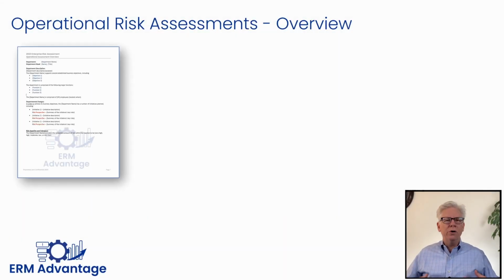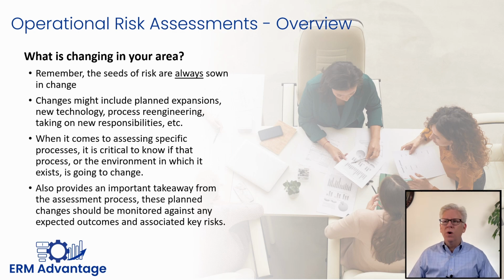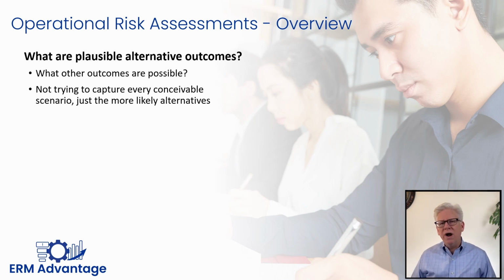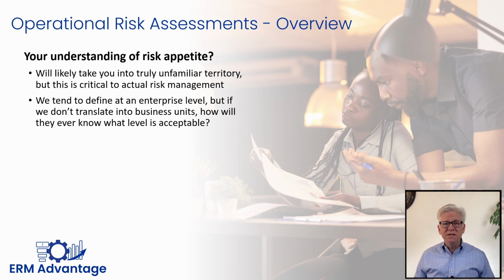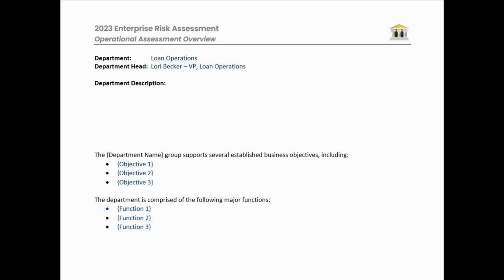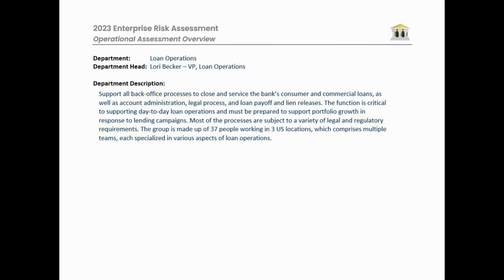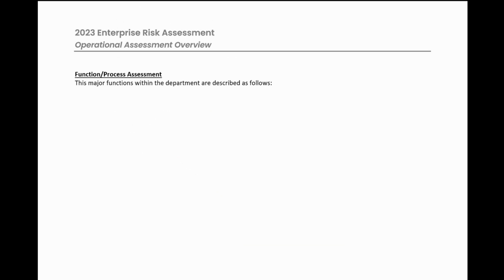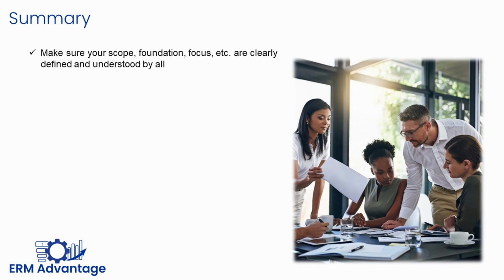Enterprise Risk Assessments Part 3 - Business Unit Overviews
Continuing our series on the operational portion of enterprise risk assessments, we look at developing business unit overviews. This is a key and critical component which is often bypassed, resulting in sub-optimal assessments and business unit frustration. But, taking this important step in the risk assessment process leads to better engagement, better information, and more accurate risk assessments. It also serves as foundation to the next steps, key risk identification, rating, documenting, and reporting.

To summarize this series so far:
    Part 1 - Enterprise risk assessment overview
    Part 2 - Introduction to the operational assessment
    Part 3 - Operational risk assessment overviews
    Part 4 - Operational risk registers and risk documentation (coming)
    Part 5 - Aggregating, analyzing, and reporting operational risks (coming)

After that we will return to the non-operational, macro risks to round out the overall enterprise risk assessment.